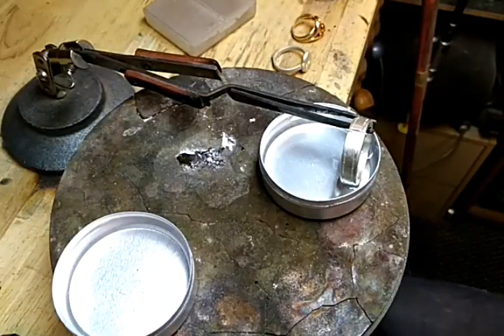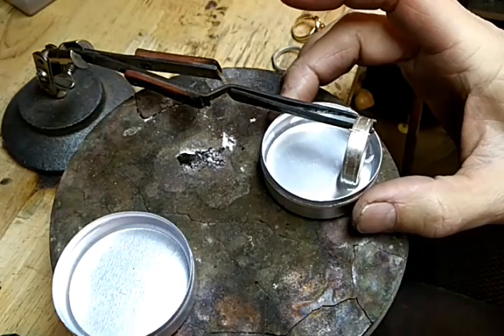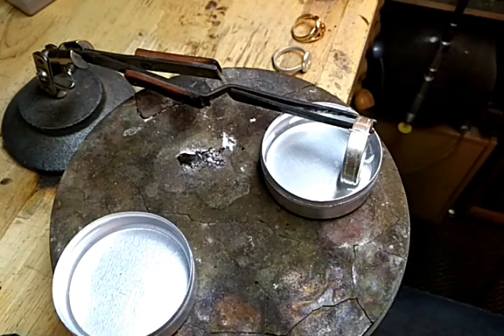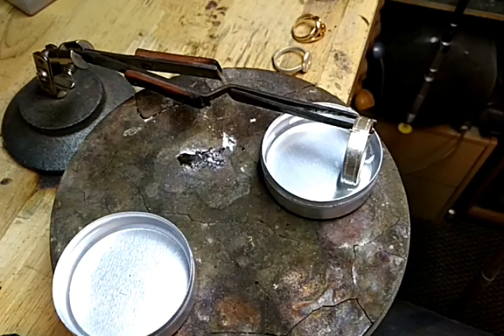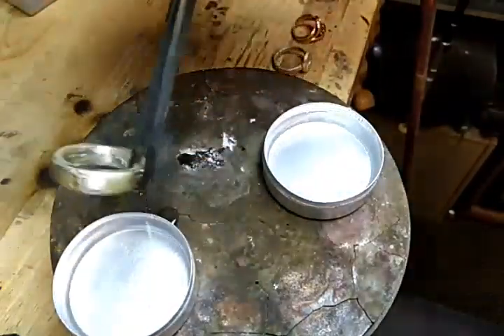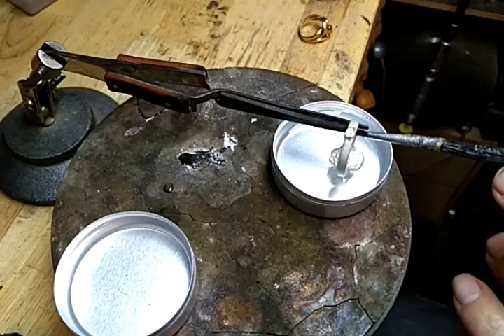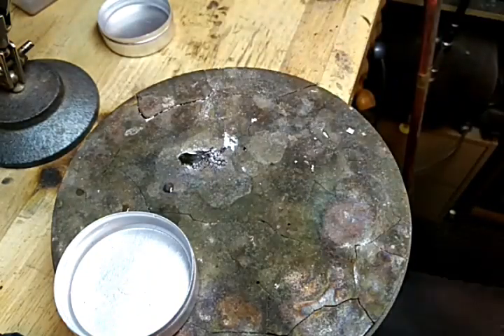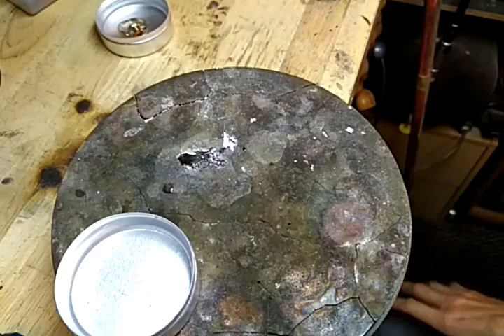Soldering rings with gemstones that don't take heat.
Using hard solders, Craig Dabler shows how to safely solder rings to avoid harming most gemstones. CAUTION: Use of Asbestos can be harmful to your lungs and soldering gold rings with your fingers teaches heat control but I don't advise it to be done without supervision from someone experienced in this method.